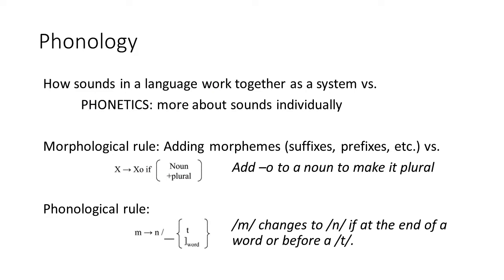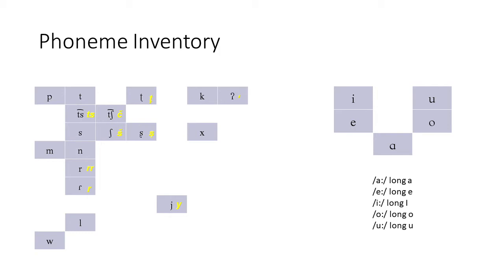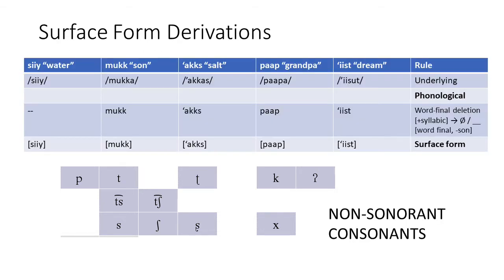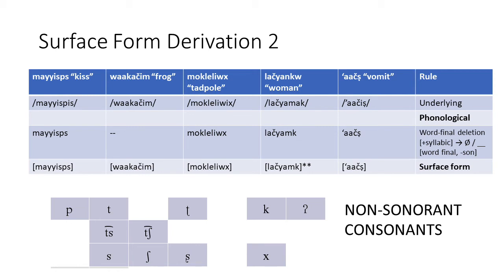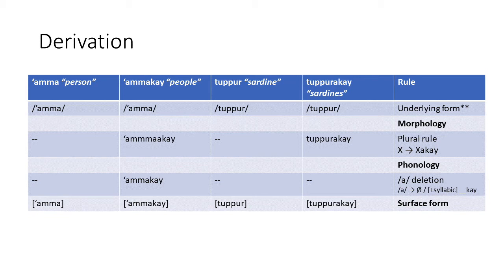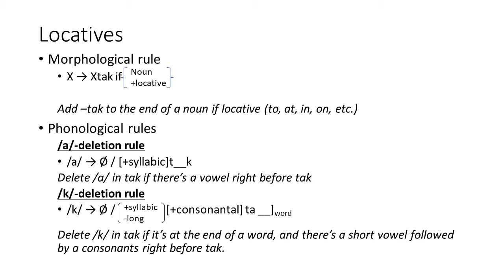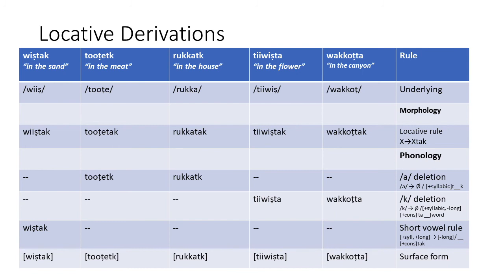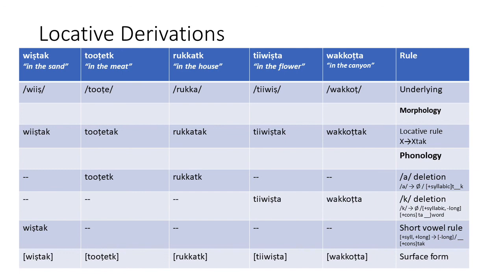Rumsien Phonology: Nouns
Just a short intro to phonology for Rumsien, specifically nouns. This is not at all extensive or professional research, just a simple introduction.